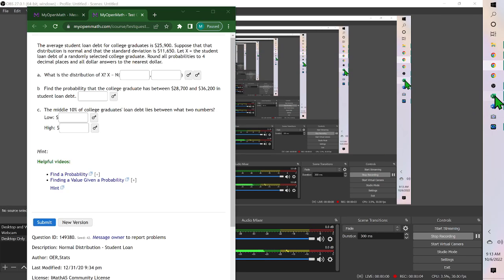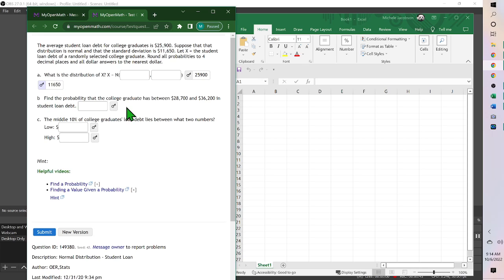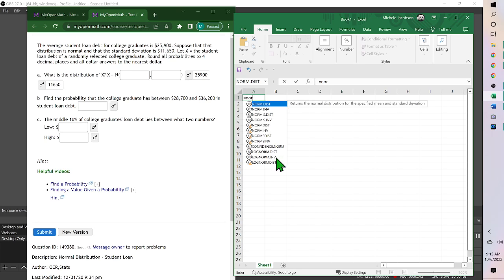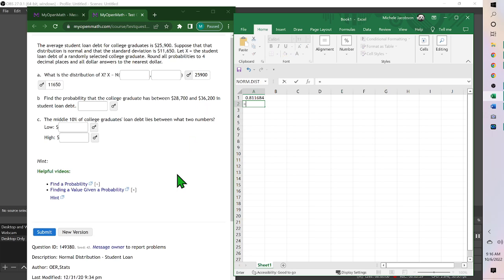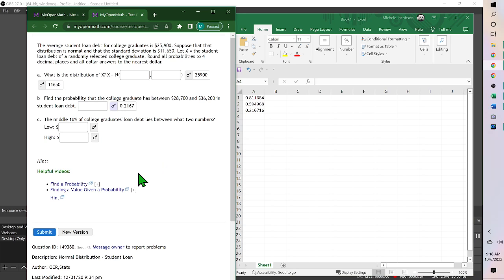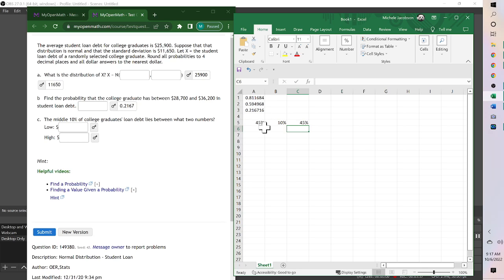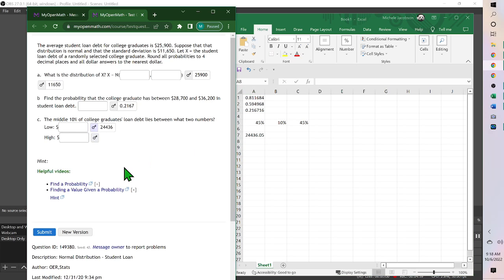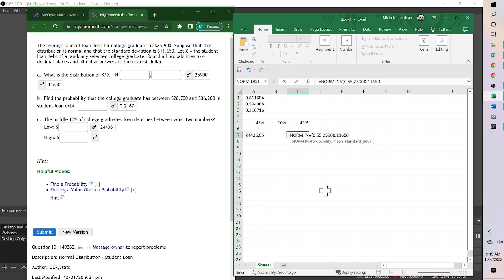MTH128 Chapter 6 Student loan problem